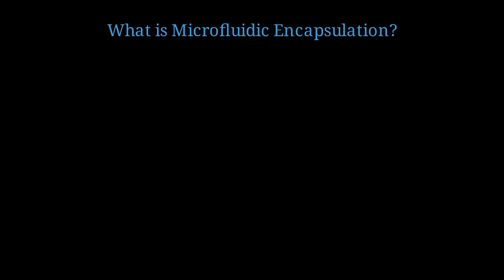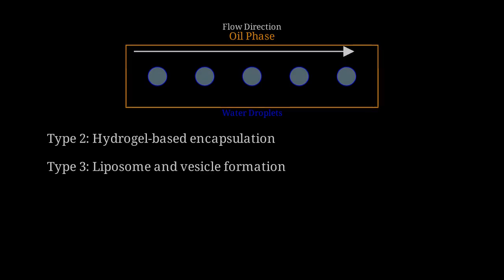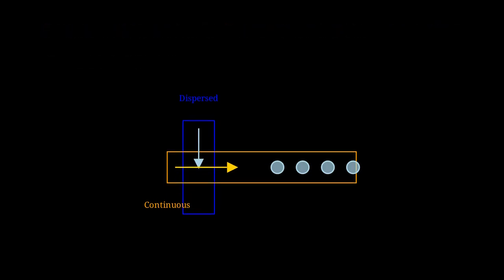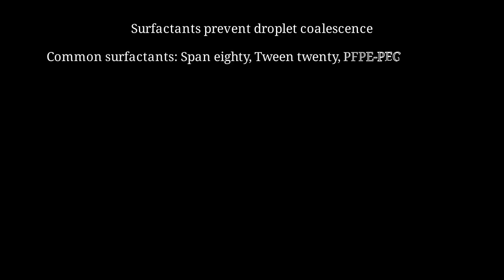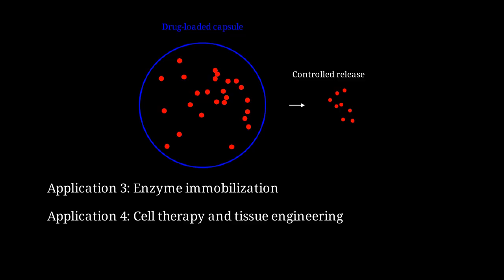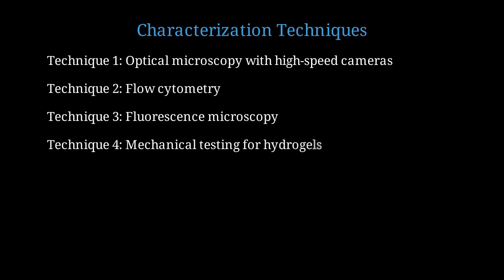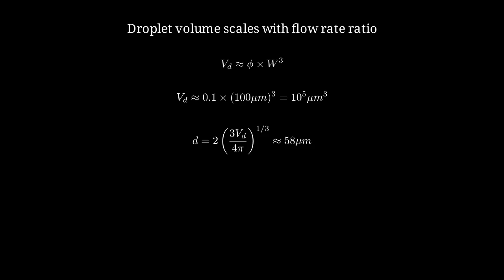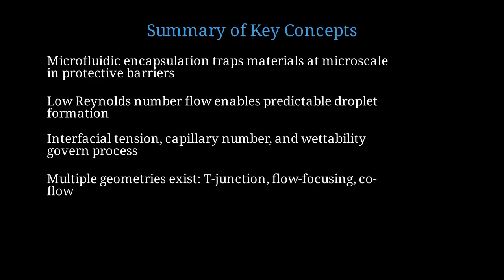Encapsulation Technology That’s Changing Biotech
Explore the science of microfluidic encapsulation, where surfactants, interfacial tension, and laminar flow enable precise droplet creation and controlled release. Learn how hydrogel matrices and double emulsions power breakthroughs in drug delivery, cell therapy, and biotechnology. This video explores microfluidic encapsulation: how droplet microfluidics, hydrogels, and liposomes trap cells, drugs, and reagents for single-cell analysis, drug delivery, and synthetic biology. You will see how laminar flow, interfacial tension, surfactants, and channel geometry work together to generate highly uniform microcapsules, and how these tiny containers are transforming biotechnology, medicine, and diagnostics.

What this video covers:
What microfluidic encapsulation is and why working at the microscale (where surface tension dominates and flow is laminar) gives such precise control over droplets and capsules
The basic physics of microscale flow, the meaning of the Reynolds number, and why low-Re flows in microchannels are smooth, predictable, and ideal for uniform droplet generation
Main encapsulation strategies in microfluidics: water-in-oil and oil-in-water droplets, hydrogel-based capsules, and lipid vesicles or liposomes that can carry both hydrophilic and hydrophobic components
Key physical parameters that control encapsulation quality: interfacial tension at liquid–liquid boundaries, the capillary number comparing viscous and surface forces, and contact angle for wetting in hydrophilic versus hydrophobic channels
Core microfluidic geometries for making droplets – T-junctions, flow-focusing devices, and co-flow designs – and why flow-focusing often gives the most monodisperse droplet populations
How droplet size can be tuned using the ratio of dispersed to continuous phase flow rates, viscosity contrast between phases, and the dimensions of the microchannels
The role of surfactants such as Span, Tween, and fluorosurfactants in lowering interfacial tension, forming protective monolayers at droplet surfaces, and preventing coalescence during handling and storage
Hydrogel encapsulation chemistry with materials like alginate, agarose, and PEG, and how fast cross-linking (for example, calcium-triggered gelation) creates stable, biocompatible 3D networks around cells or reagents
Major applications of microfluidic encapsulation: high-throughput single-cell analysis, controlled and sustained drug delivery, enzyme immobilization for reusable microreactors, and encapsulated cell therapy implants
Why monodispersity matters for dosing and reproducibility, how the coefficient of variation is used to quantify droplet uniformity, and what counts as “excellent” size control
Double emulsions and core–shell droplets (such as water–oil–water systems) that enable compartmentalized reactions, multi-stage release profiles, and more complex drug delivery architectures
Experimental tools for characterizing droplets and capsules: high-speed microscopy, flow cytometry for size and fluorescence, fluorescence imaging of encapsulated cargo, and rheology for measuring hydrogel stiffness
Current challenges in microfluidic encapsulation, including limited throughput for industrial scale-up, long-term stability of capsules, surfactant biocompatibility, and the cost and complexity of microfabrication
Emerging directions: artificial cells and protocells, smart capsules that respond to pH, temperature, or light, integration with 3D bioprinting via encapsulated “bioinks,” and portable point-of-care diagnostic devices based on encapsulation chips

Timestamps:
00:00 — Introduction: what is microfluidic encapsulation?
00:32 — Physics of laminar flow and the Reynolds number
01:31 — Types of encapsulation systems (droplets, hydrogels, liposomes)
03:01 — Key physical parameters: interfacial tension, capillary number, contact angle
04:01 — Microfluidic geometries: T-junction, flow-focusing, co-flow
06:01 — Controlling droplet size via flow, viscosity, and channel dimensions
07:11 — Surfactants and droplet stabilization
08:01 — Hydrogel encapsulation chemistry and gelation
09:01 — Applications in single-cell analysis, drug delivery, enzymes, and cell therapy
11:01 — Monodispersity and the coefficient of variation
12:01 — Double emulsions and core–shell droplets
13:01 — Characterization techniques for droplets and capsules
14:01 — Challenges: throughput, stability, biocompatibility, cost
15:01 — Future directions: artificial cells, smart capsules, bioinks, diagnostics